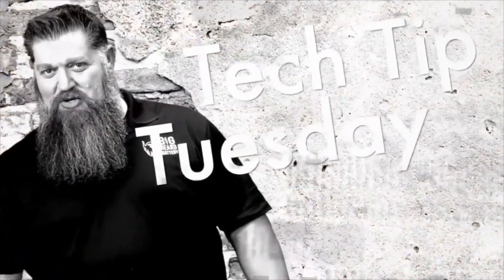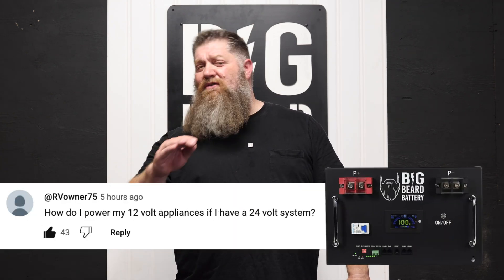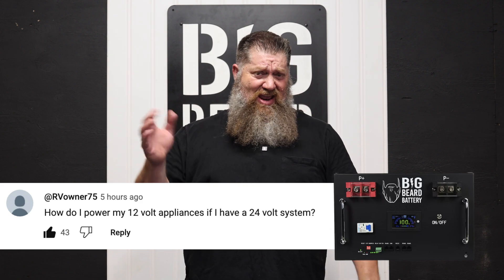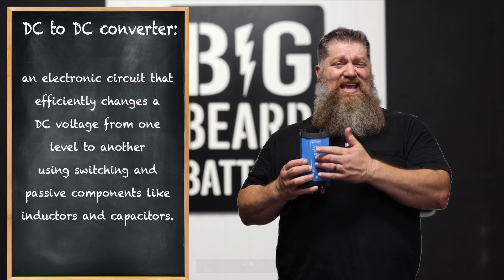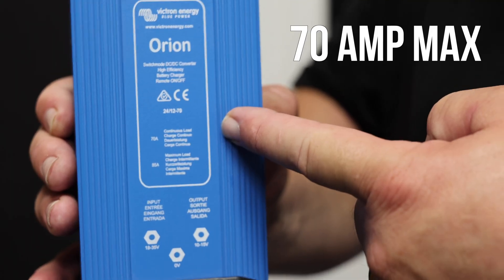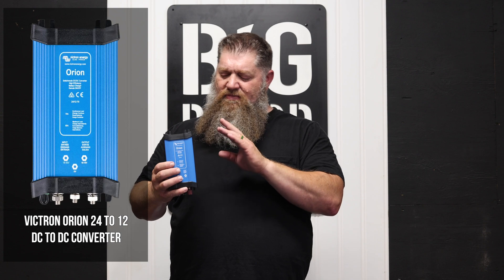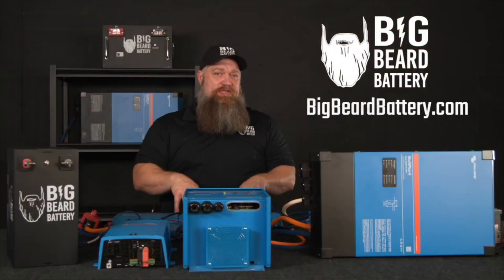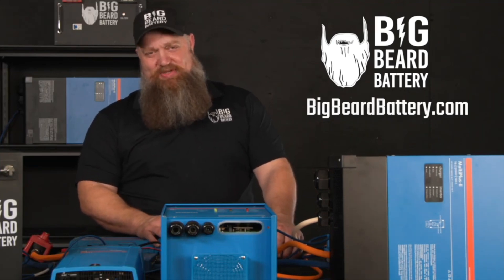Powering 12 volt appliances with 24 volt system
Powering 12 volt appliances with 24 volt system: Welcome to Todd’s Two‑Minute Tech Tip from Big Beard Battery! In today’s quick tip, Todd explains how to power your RV’s 12 V lights, fans, slides, and leveling systems using a 24 V lithium battery bank via the Orion DC/DC converter.

0:00 – Intro to Todd’s 2‑Minute Tech Tip
0:42 – Introducing the Orion 24→12 V DC/DC converter
1:24 – When to use parallel converters for heavy loads
2:13 – Want help with solar or battery design? Visit bigbeardbattery.com

👉 Need help setting up your RV solar or battery system? Fill out our solar design form at bigbeardbattery.com and our certified experts will guide you.